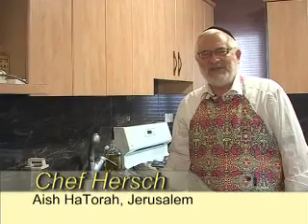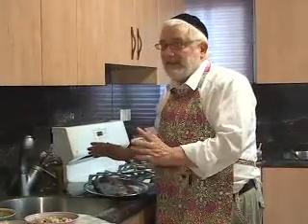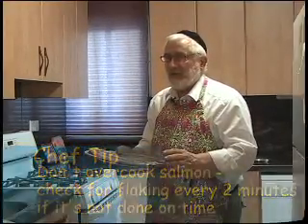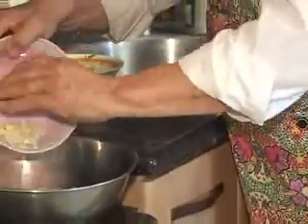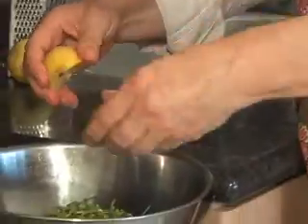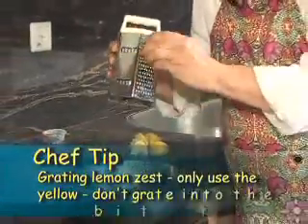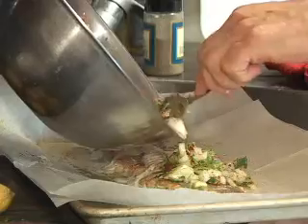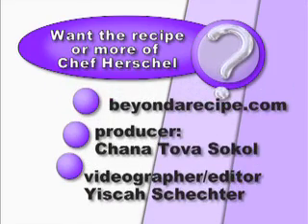Salmon with a Peach Salsa